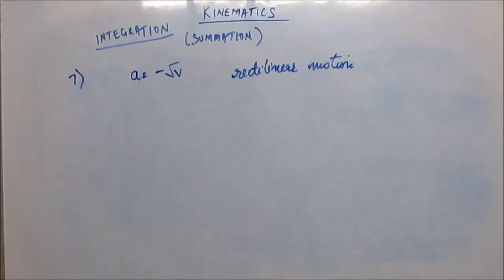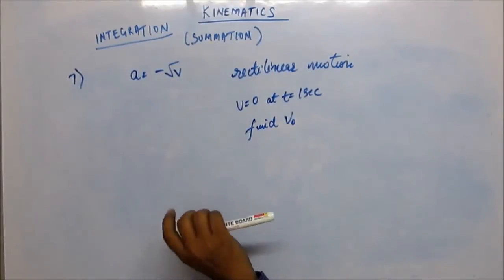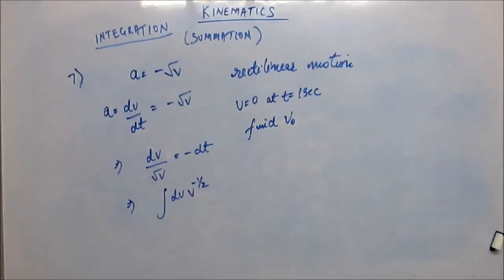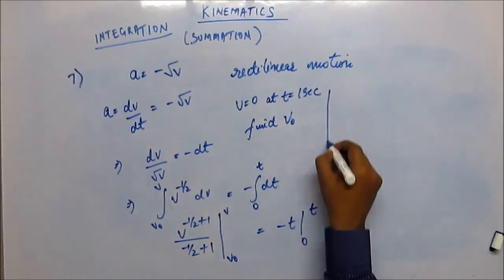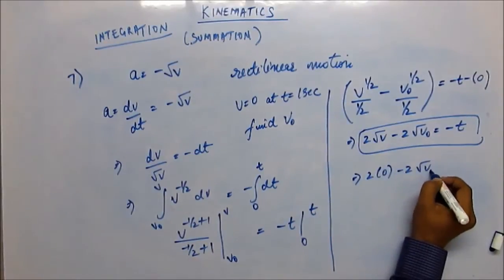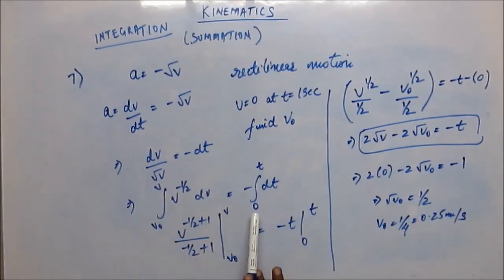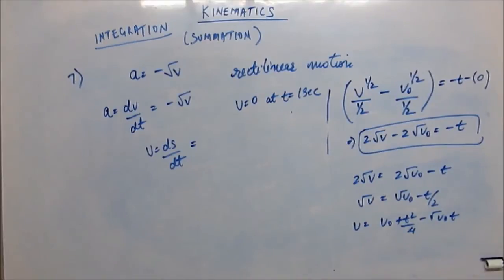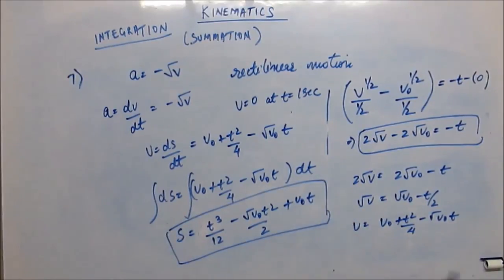Kinematics Lecture 17, IIT JEE Physics